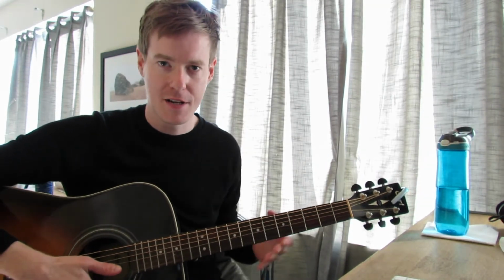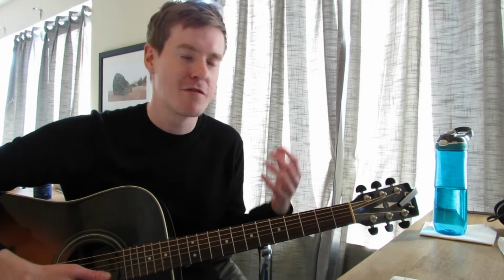Should I Stay Or Should I Go- The Clash- Strumming Pattern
Get your strumming on brother!
Down
Down
Down/up
Down
Down